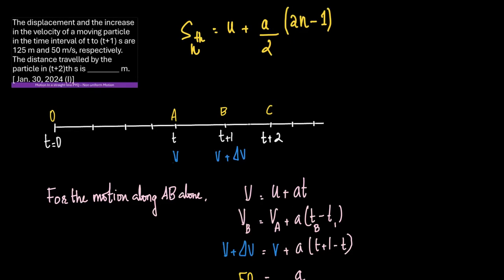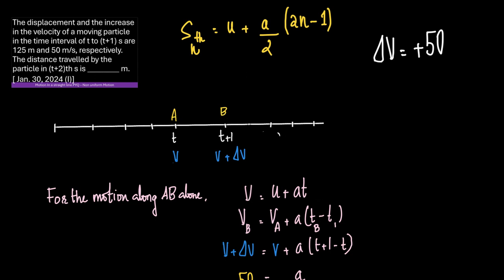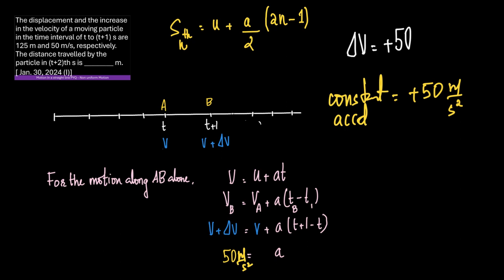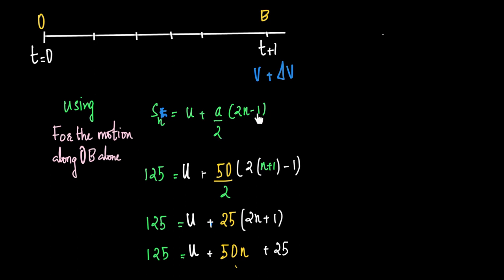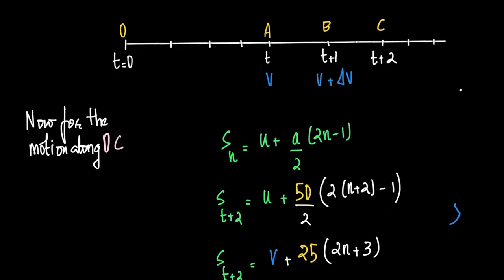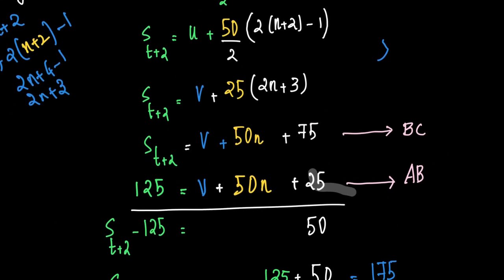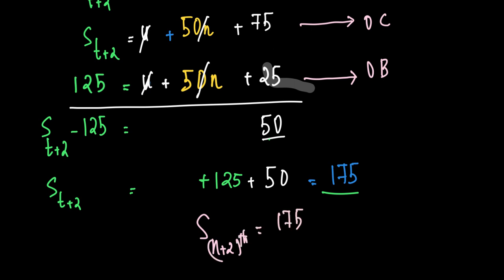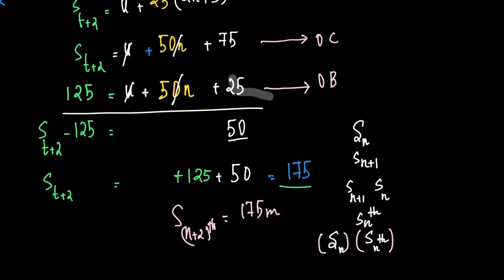The displacement and the increase in the velocity of a moving particle in the time interval of t to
The displacement and the increase in the velocity of a moving particle in the time interval of t to (t+1) s are 125 m and 50 m/s, respectively. The distance travelled by the particle in (t+2)th s is ________ m.
[ Jan. 30, 2024 (I)]